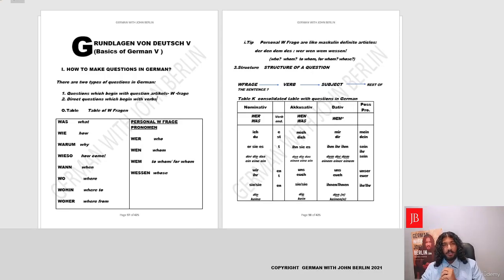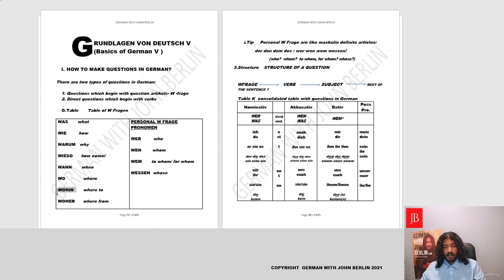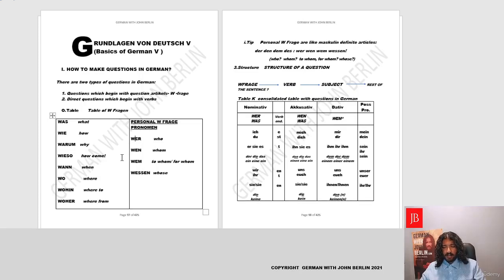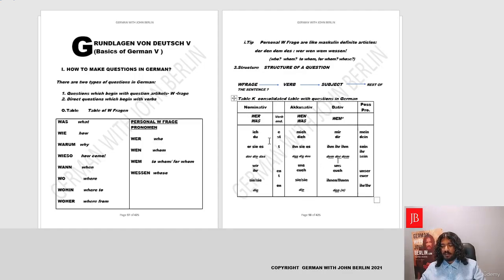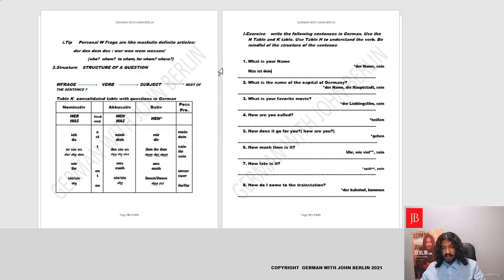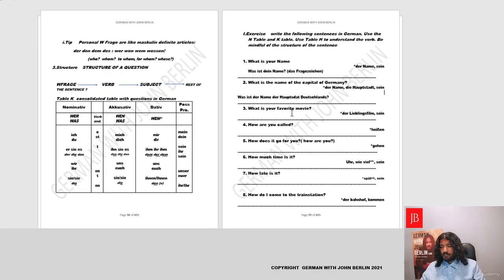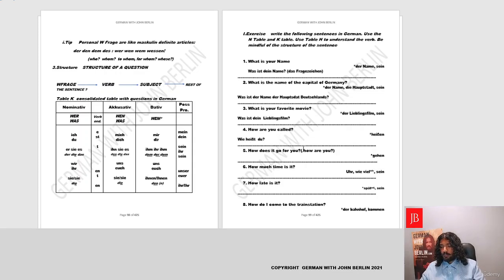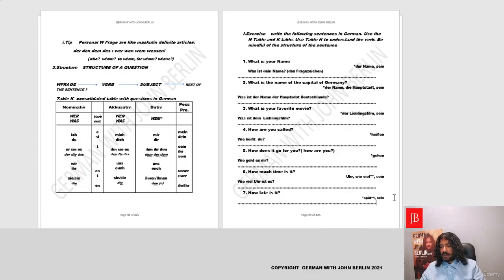German Questions 🇩🇪 | W-Fragen & Yes/No Questions Explained (Beginner Guide)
Learn how to ask questions in German using W-Fragen and verb-first questions. Clear structure, examples, and practice for beginners.

💖 Join our premium membership for free to get unlimited access to 1000+ German lessons, mp3, ebooks, quizzes: